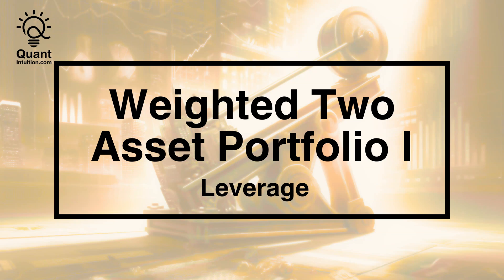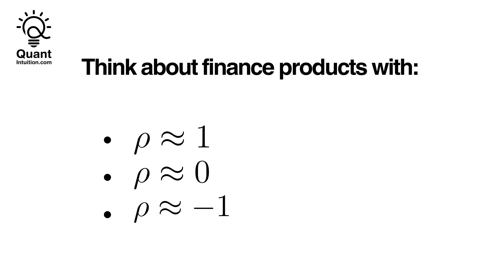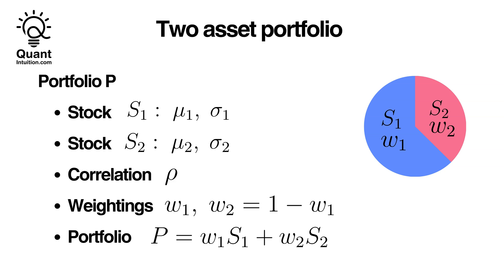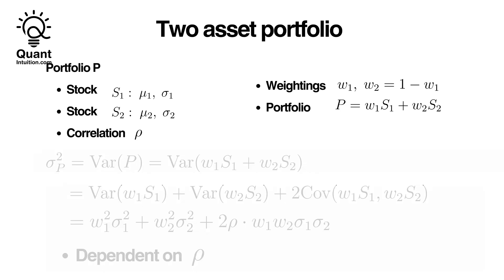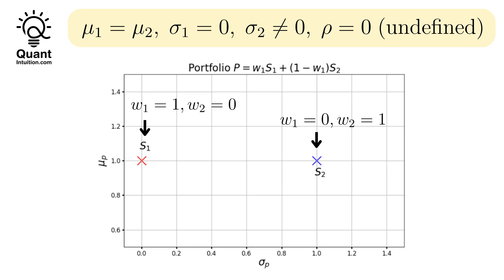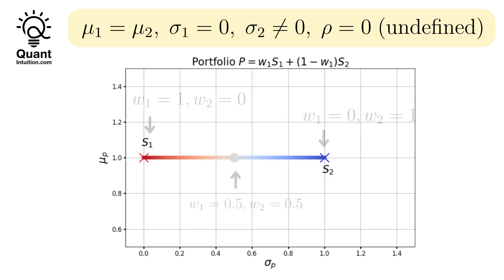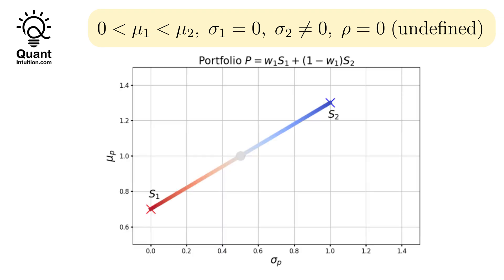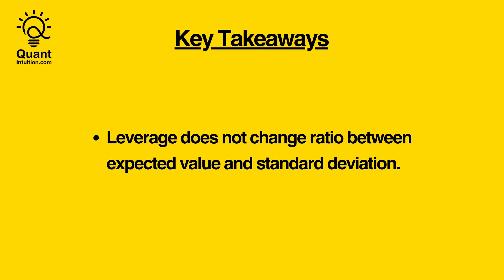The Math behind Leverage - Quant Trading Series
Check out the full course on how to crack a quant trading interview

This video is part of a mini-series where we cover all the details you need to know to understand market making which is highly relevant for most quant trading firms. Check out the remainder of the free series